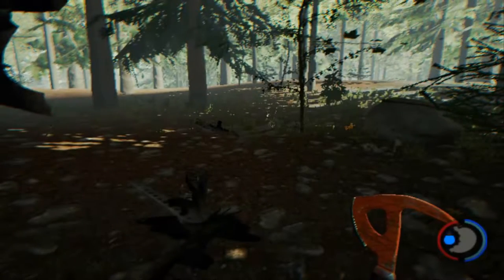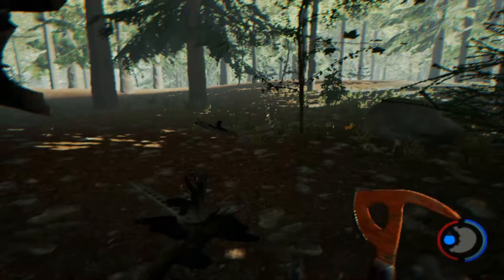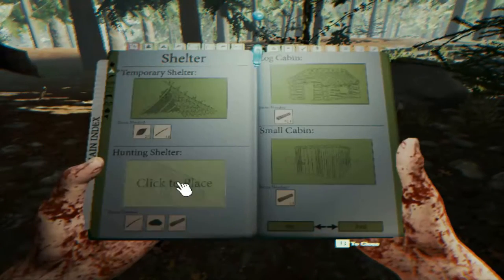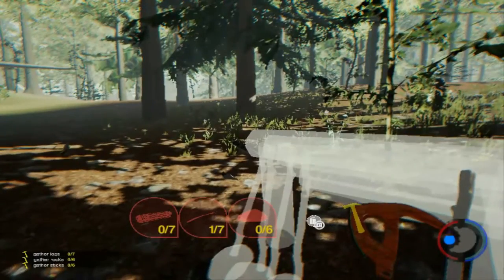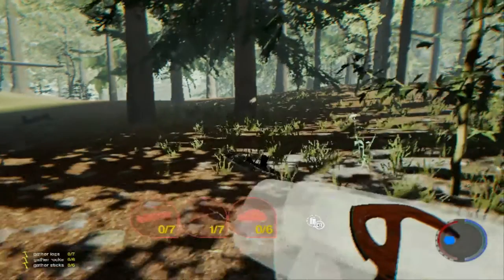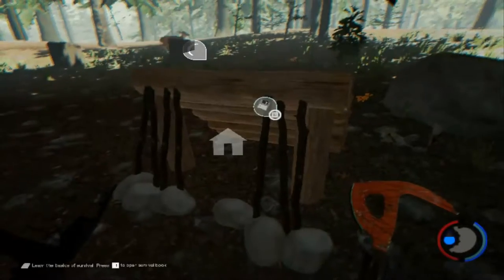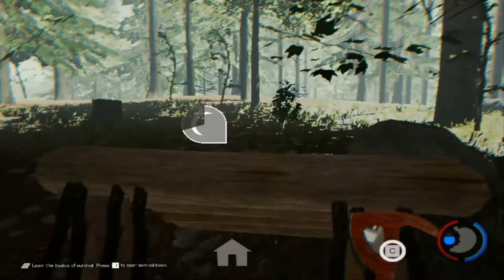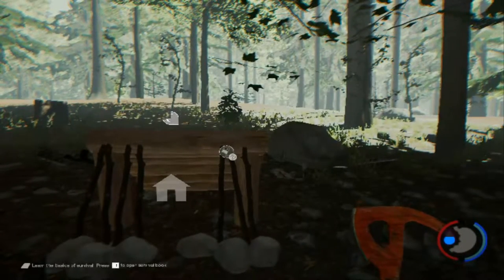★ HOW TO MAKE HUNTING SHELTER - The Forest Tutorial ★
--Normal Description--

► Game : The Forest v0.32
► Recorded: Mirillis Action!
► Rendered : Camtasia Studio 8
► Type : Survival , Open World, Horror